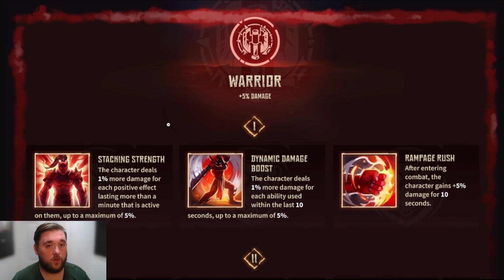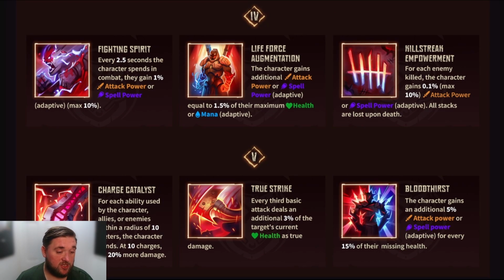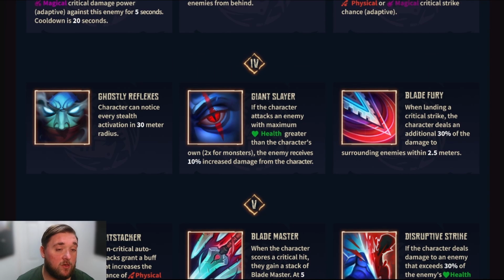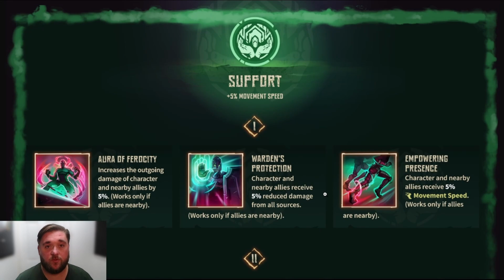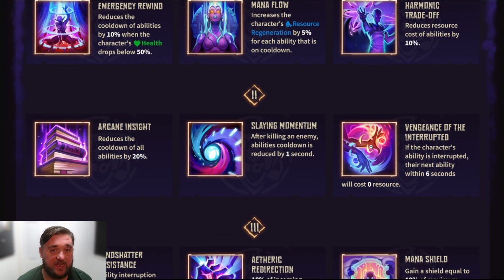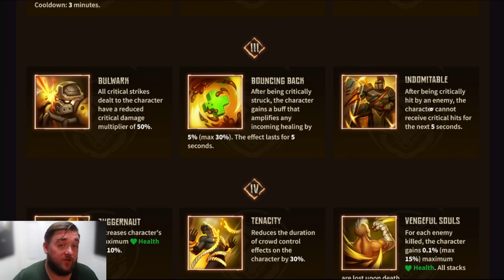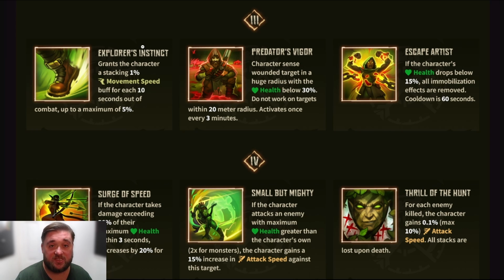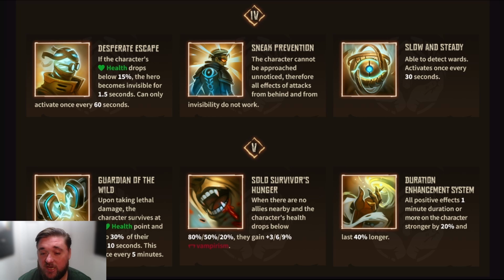Enhance your Hero with TALENTS in Corepunk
Every single one of the 120 Corepunk talents discussed in detail. Find out more in advance of the Alpha 2 Playtest.

00:00:00 Corepunk Talents
00:00:32 Corepunk Warrior Talents
00:13:40 Corepunk Assassin Talents
00:26:28 Corepunk Support Talents
00:31:53 Corepunk Medic Talents
00:39:55 Corepunk Mage Talents
00:47:56 Corepunk Tank Talents
01:00:03 Corepunk Hunter Talents
01:07:45 Corepunk Pathfinder Talents